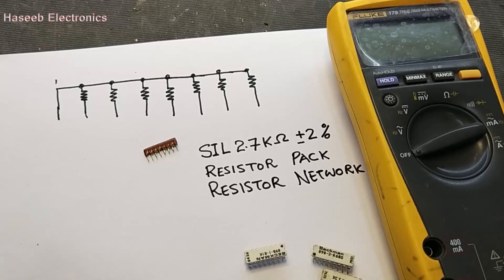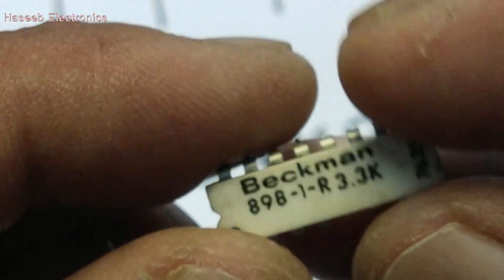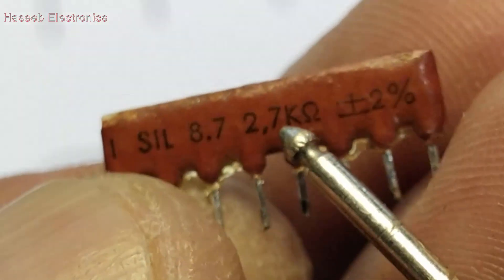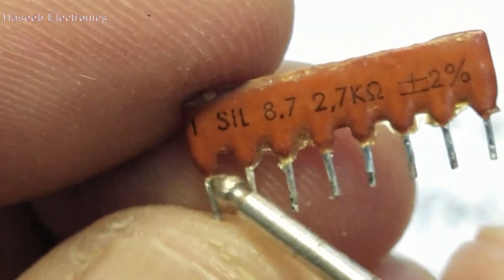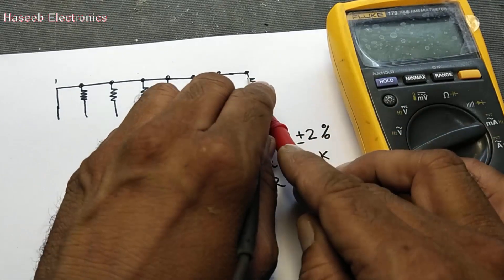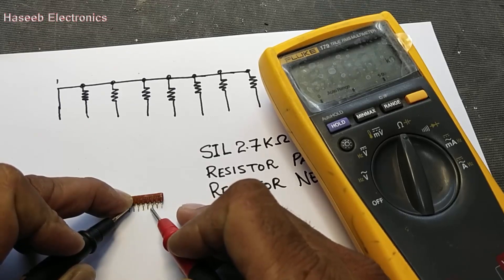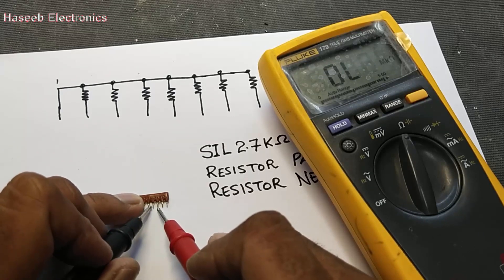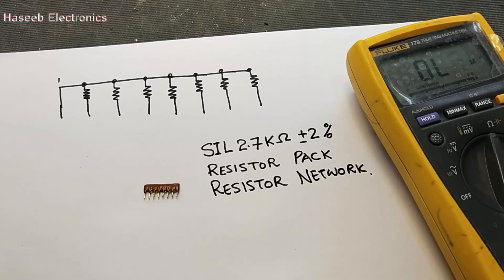{492) Resistor Network, Pinout, How to Test SIL 2.7K Ohm Resistor Array Pack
Resistor Network, Pinout, How to Test SIL 2.7K Ohm Resistor Array Pack, it is Thick Film, Low Profile SIP,  Conformal Coated, Resistor Networks and  RoHS Compliant